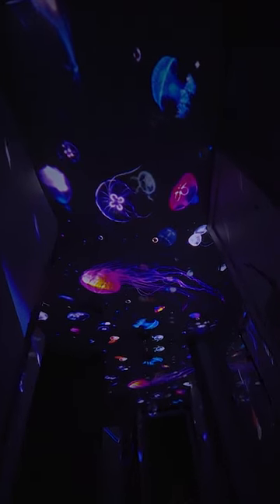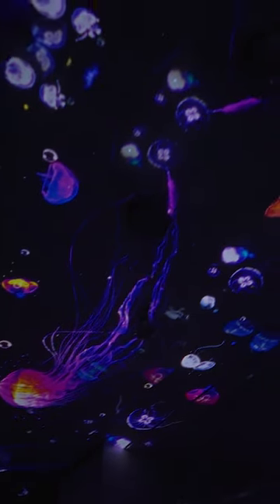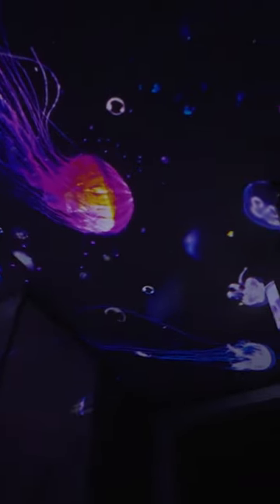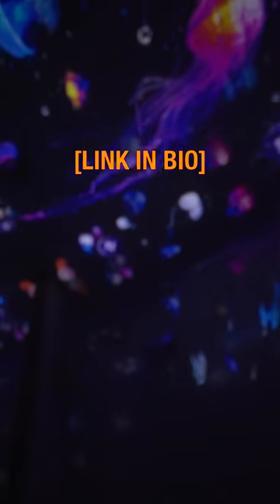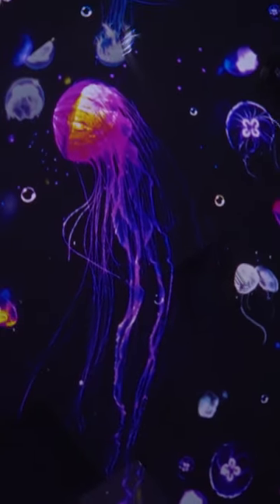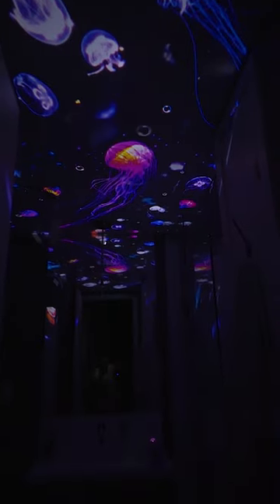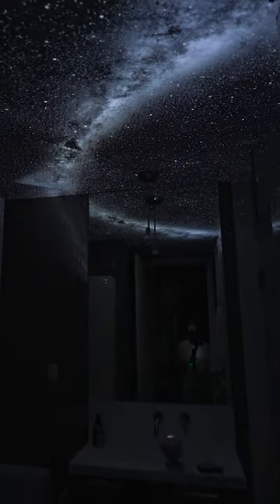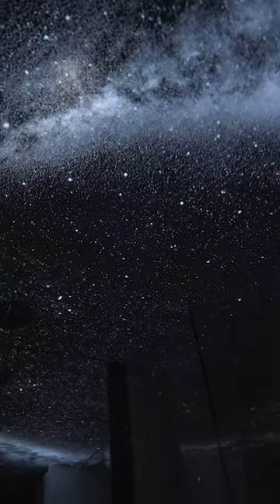Transform Your Bathroom Into An UNDERWATER OASIS with this...